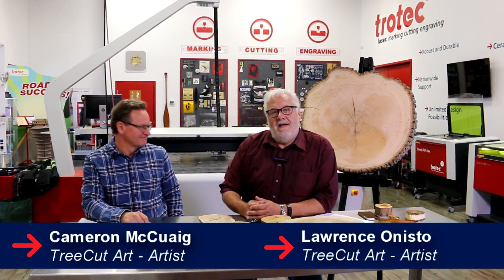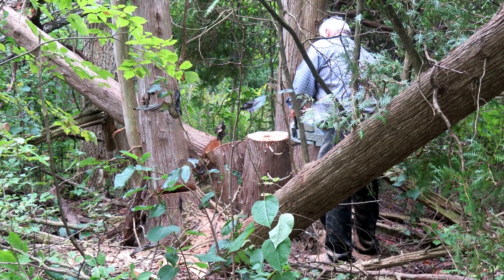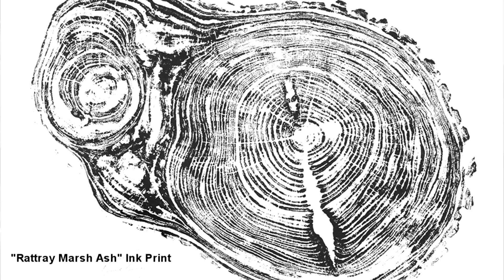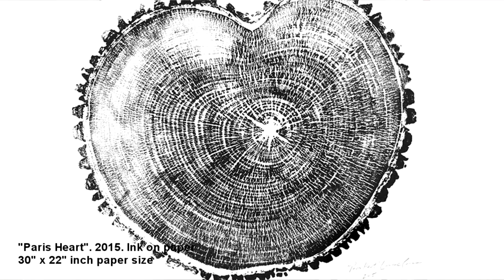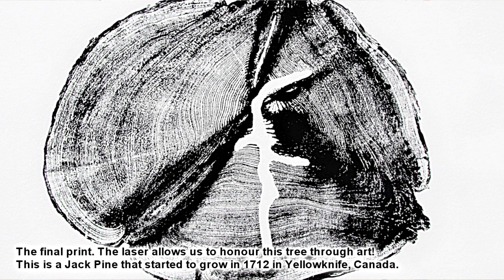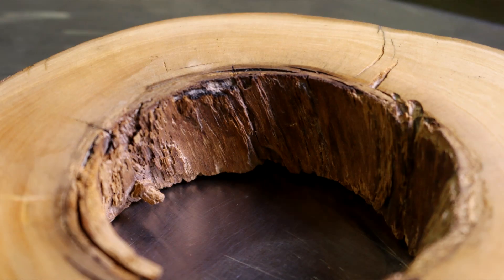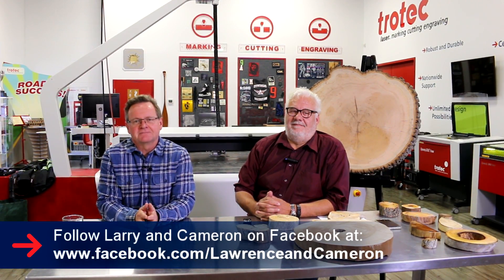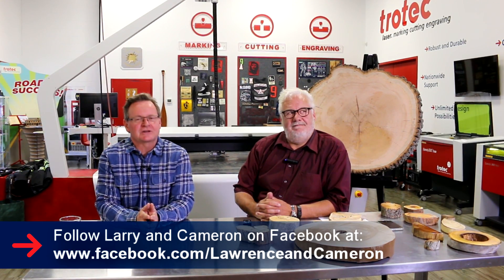Lasers in Dendrochronology (Tree-Ring Dating) | Laser Engraving Tree Rings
This week we're speaking with Cameron McQuaig and Lawrence Onisto to show you how laser technology can significantly improve on traditional methods of Tree-Ring Dating, or Dendrochronology.

We use our SP2000 large format laser cutter as well as our Speedy 360 laser engraving machine to engrave the wood samples from trees from across Canada and across centuries!

Laser engraving can significantly reduce time spent on traditional methods of tree-ring dating which involves tedious sanding and then burning to product a carbon print.

Cameron also creates artistic prints by copying the carbon from the burnt tree rings onto a canvas creating amazing works of art!